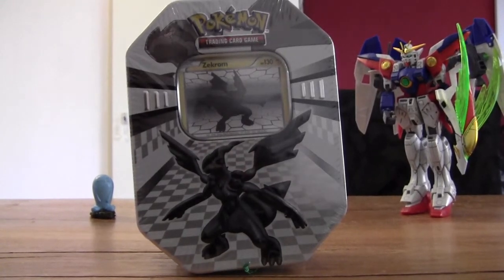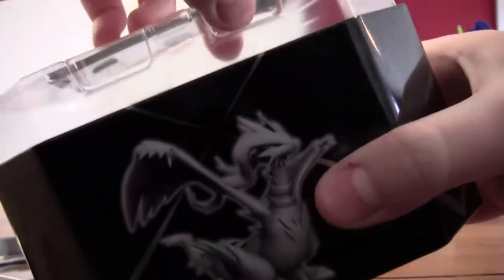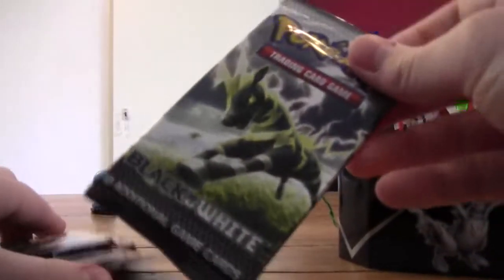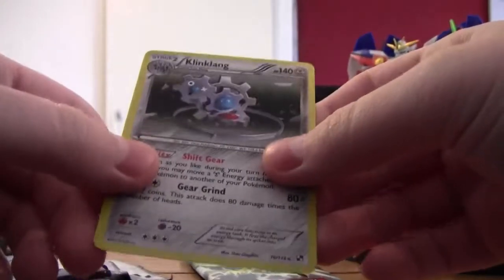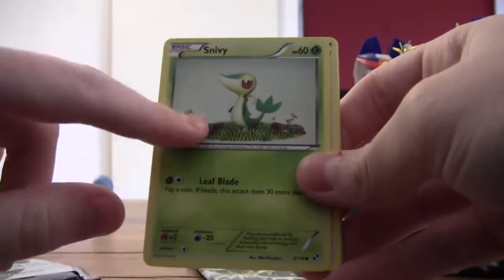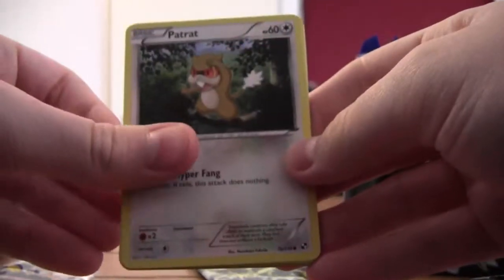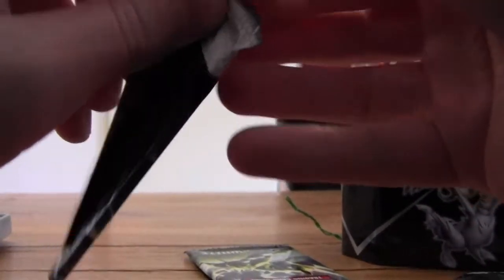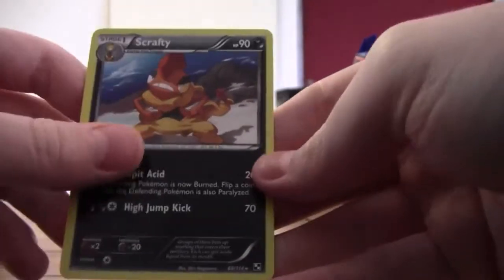Pokemon Zekrom Tin Opening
This is my first video on youtube and i decided to open a pokemon zekrom tin so enjoy=)